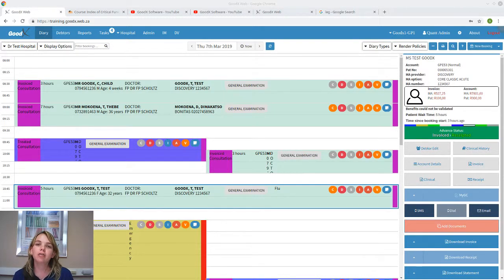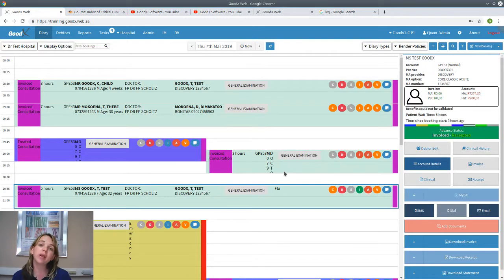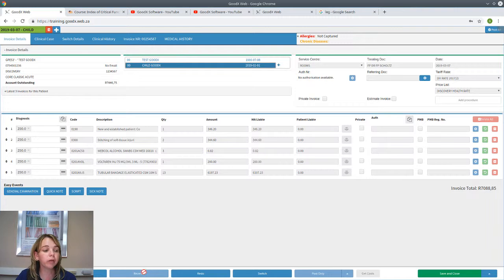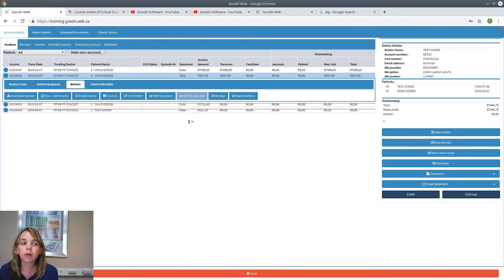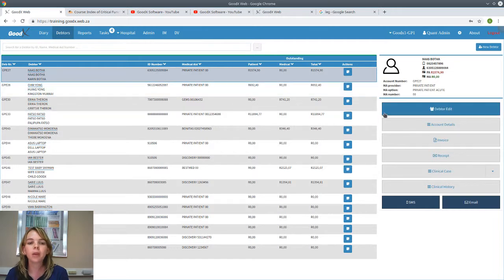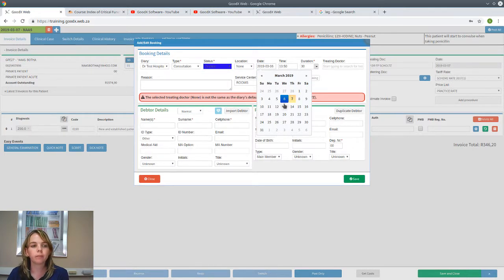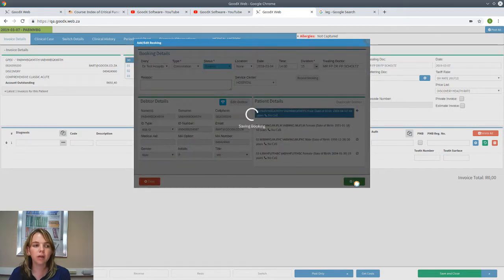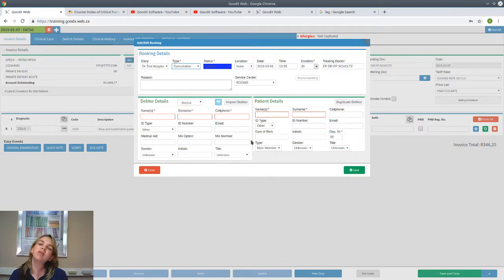GoodX Web - Billing Corrections Fundamental Training (7 March 2019)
In this webinar, we will show you all the features that come along when doing Billing Corrections.

Topics:
1. Credit Notes.
2. Redo Transactions.
3. Edit an Invoice.